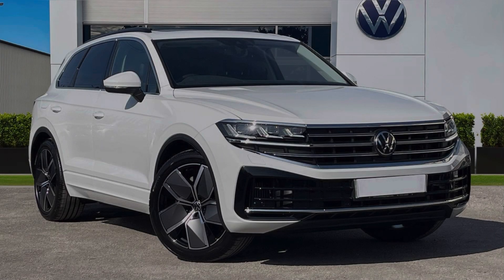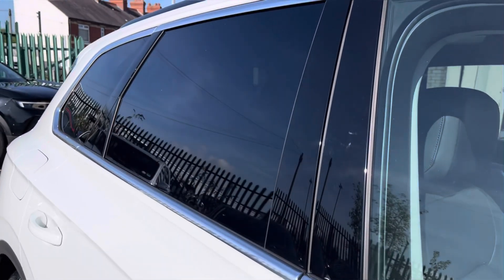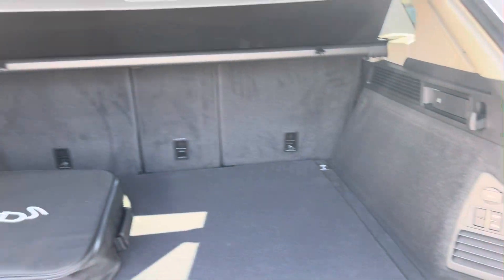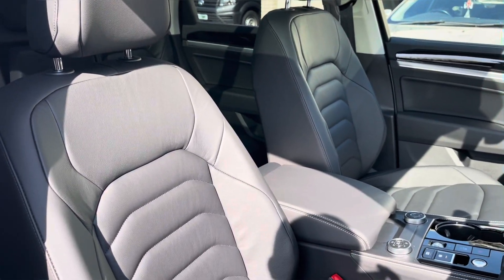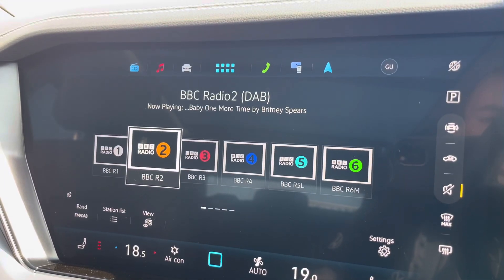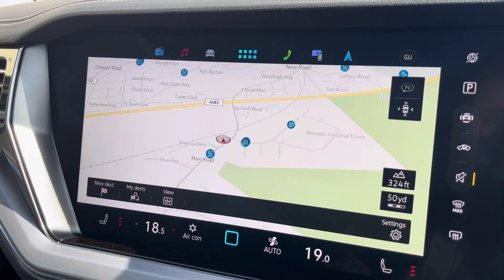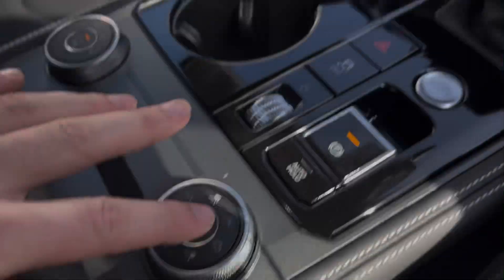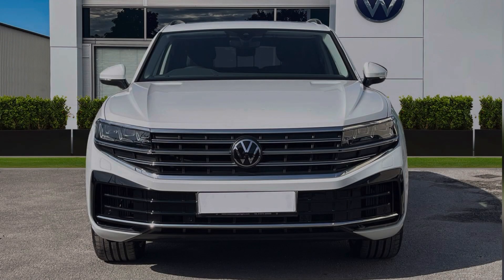Brand New Volkswagen Touareg Elegance 3.0 TSI 14.3kWh 381PS in Pure White | Wrexham Volkswagen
Take a look at this Brand New Volkswagen Touareg Elegance 3.0 TSI 14.3kWh 381PS 4Motion in solid Pure White, that is now available for sale from Wrexham Volkswagen.

Key features include:
 - Air Suspension
 - Adaptive Chassis Control
 - 21in Leeds alloy wheels
 - Roof Rails
 - LED Headlights
 - Rear View Cameras
 - Parking Sensors
 - Rear tinted glass
 - Climate Control
 - Adaptive Cruise Control
 - Bluetooth Connectivity for hands-free phone use / media streaming

If you would like some more information on this car, then please give our sales team a call on 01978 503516 or view the vehicle